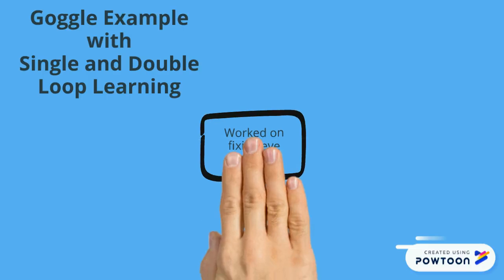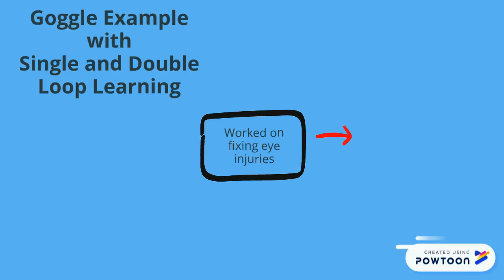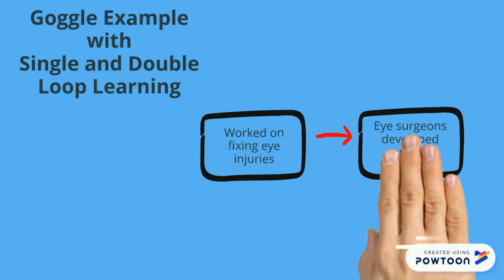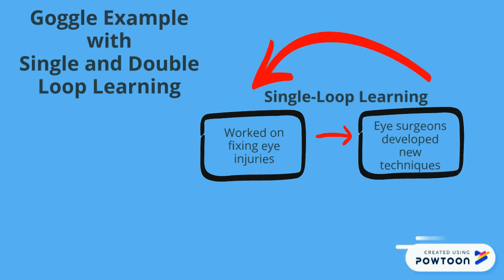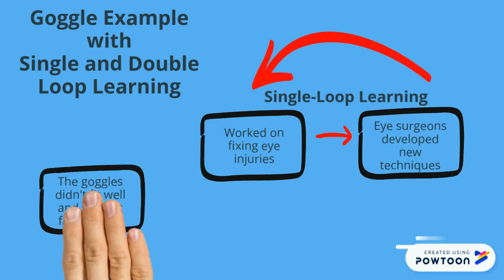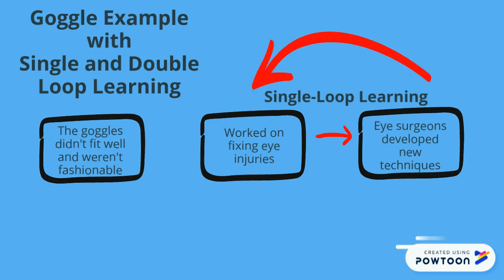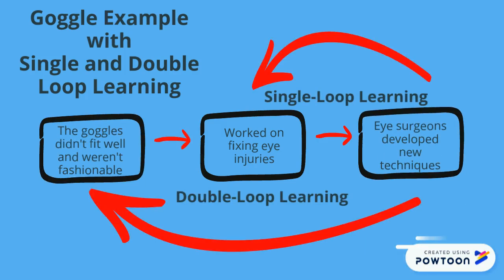Goggle Example Double Loop Learning